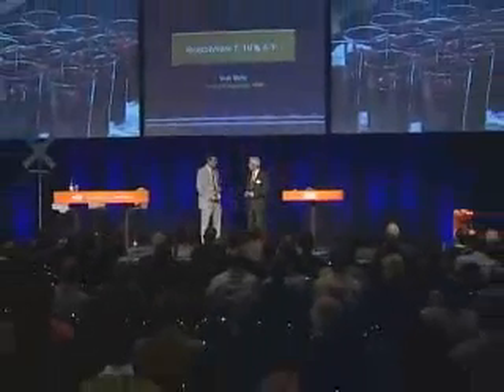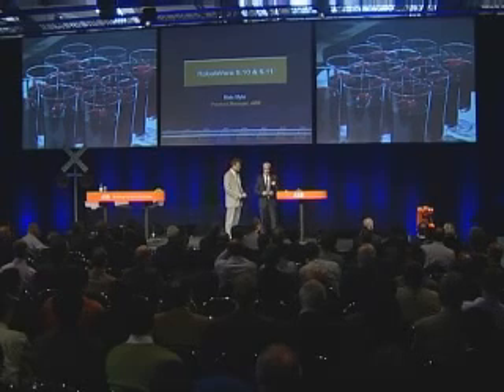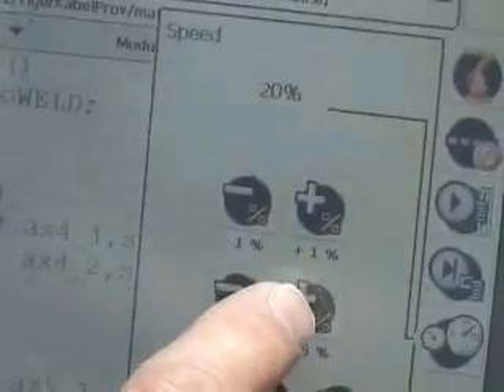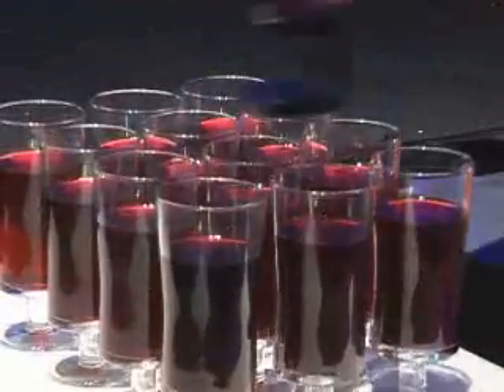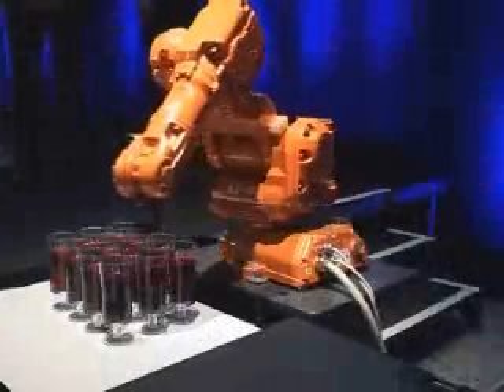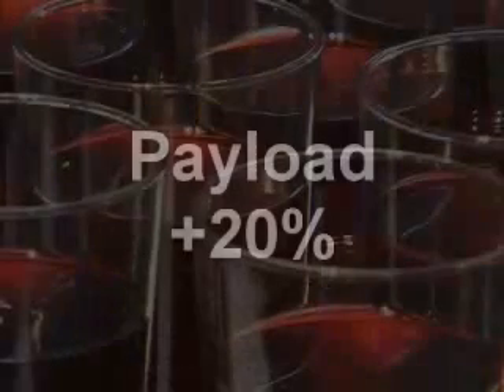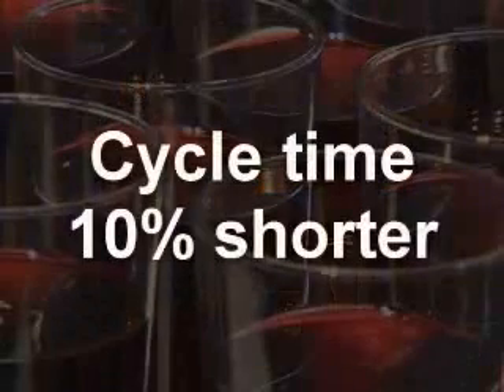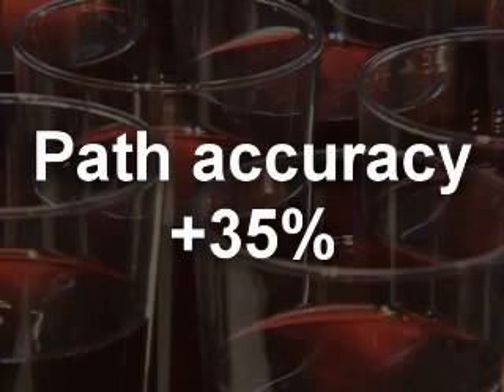ABB Robotics - Motion Control - The Wine Glass Test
Motion control is at the heart of all industrial robots. Mats Myhr, Product Manager for the ABB robot controller demonstrates the unique "speed independant path" capability of ABB moton control. Using 2nd Generation TrueMove & QuickMove software ABB robots can carry 20% higher payload, have 10% shorter cycle times and are 35% more accurate. "That's what you can do with software" comments Mars.